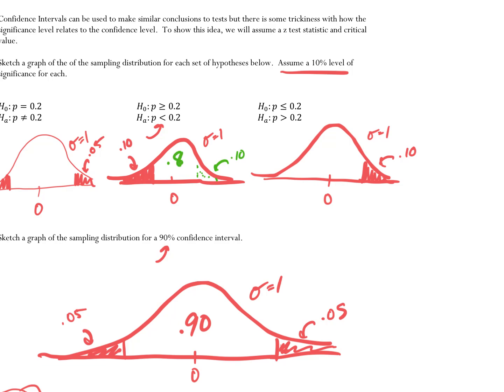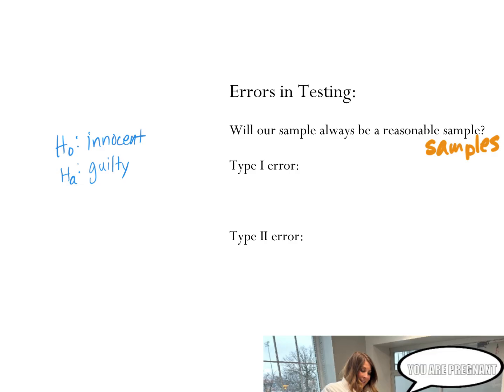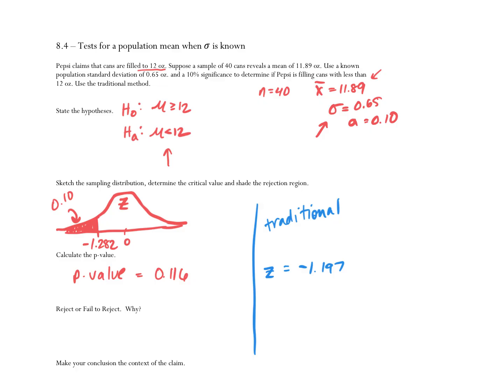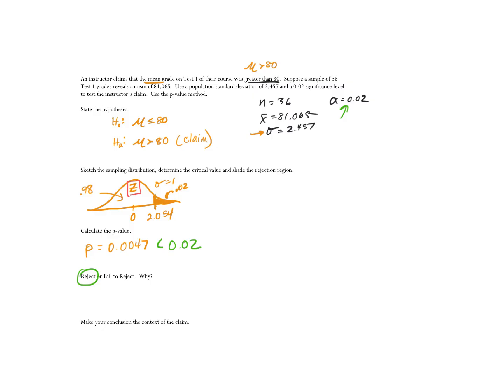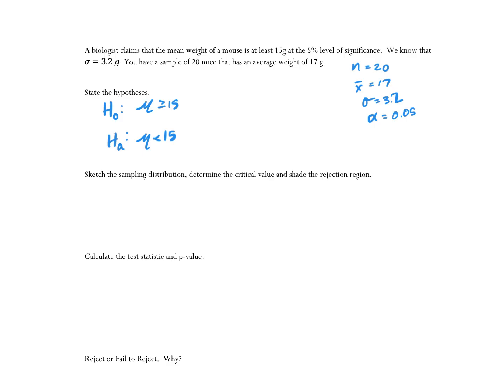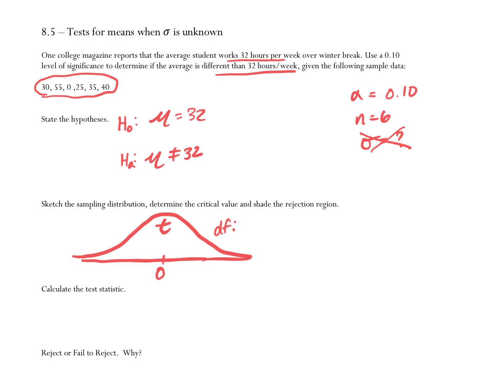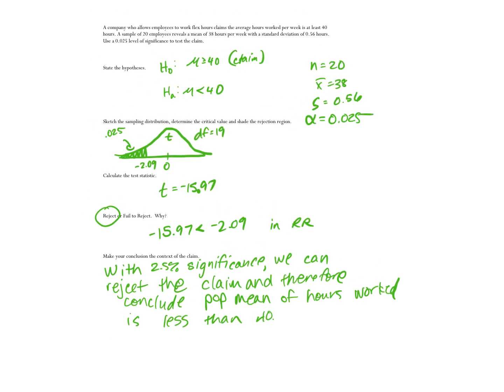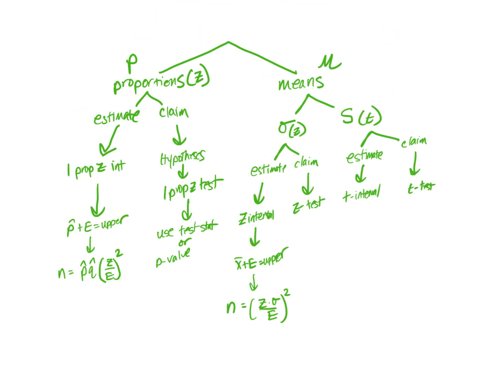Unit 8 Notes 13